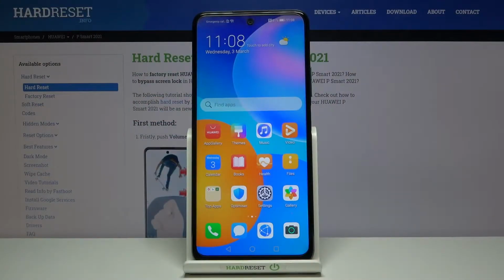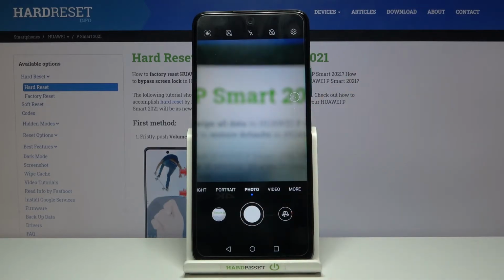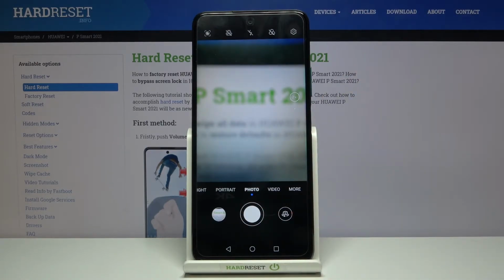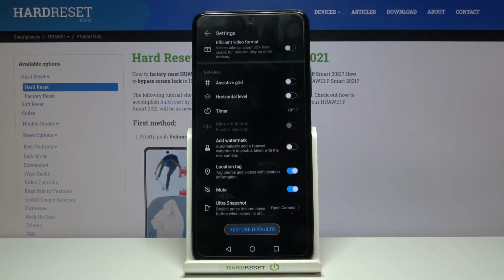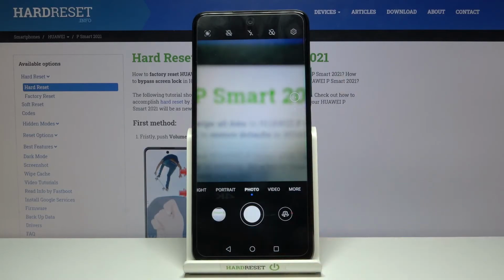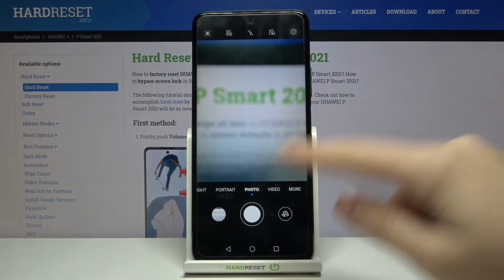Huawei P Smart 2021 NFC - How to Enable or Disable Camera Shutter Sound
In this video we will show you how to enable or disable camera shutter sound in Huawei P Smart 2021 NFC.

How to Turn On Shutter Sound in Huawei P Smart 2021 NFC? How to Switch On Shutter Sound in Huawei P Smart 2021 NFC? How to Enable Shutter Sound in Huawei P Smart 2021 NFC? How to Disable Shutter Sound in Huawei P Smart 2021 NFC?